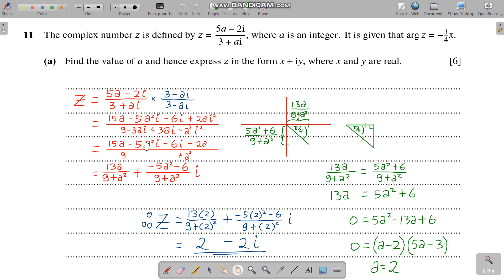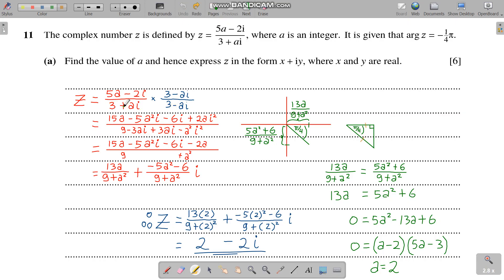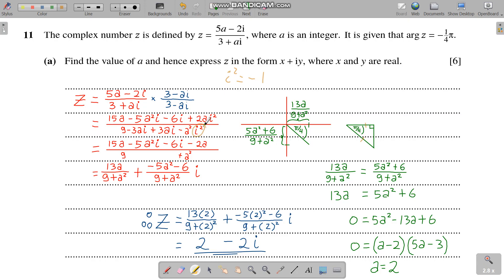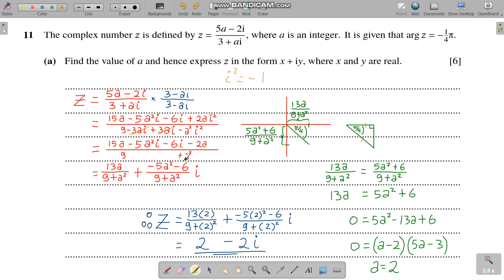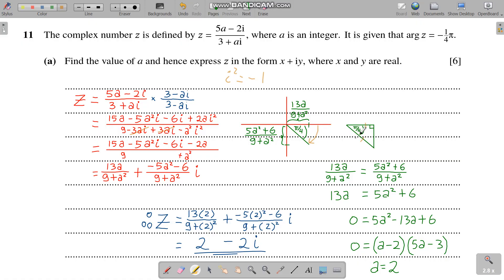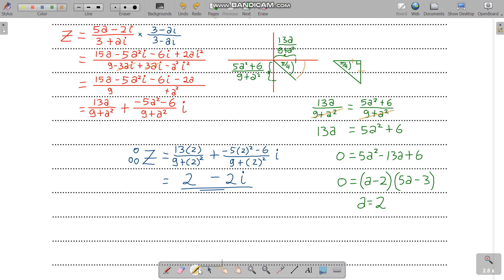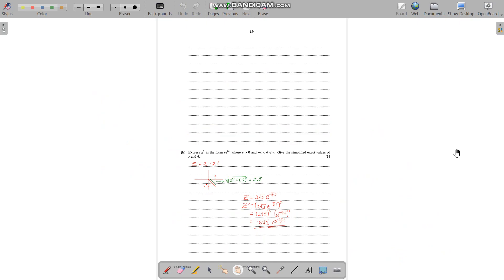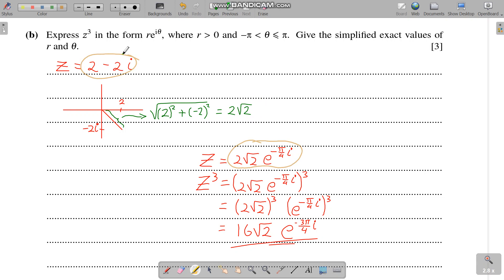9709_s23_qp_33 Q11a,b Topic 3.9 Complex Numbers A Level Mathematics